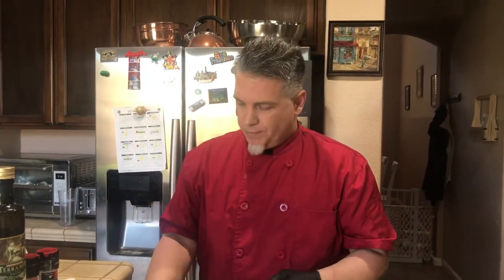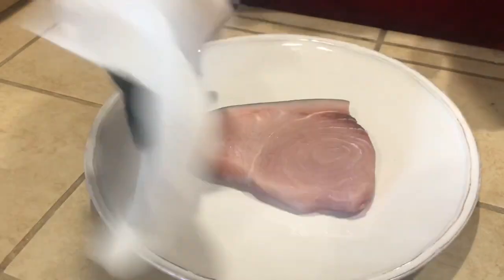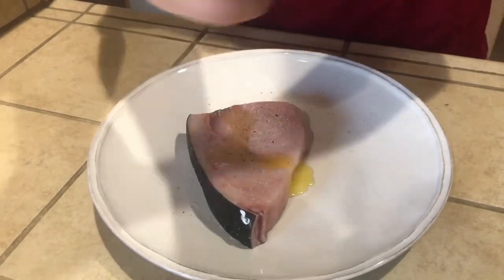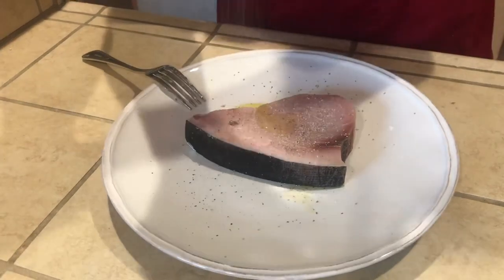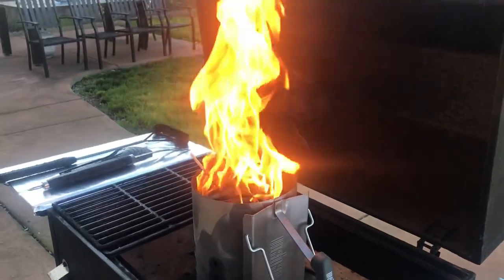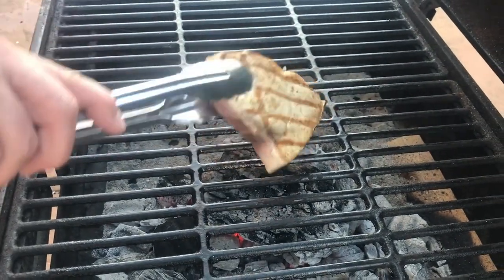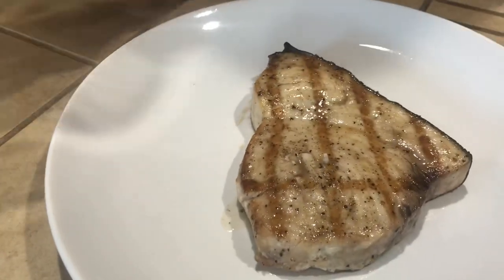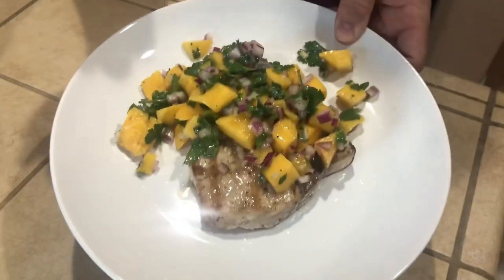Grill Swordfish Like A PRO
Chef David teaches you how to season and cook Swordfish on your charcoal bbq. Chef David uses mesquite charcoal and pecan charcoal when he bbq’s. If you love fish and too bbq this video is for you.